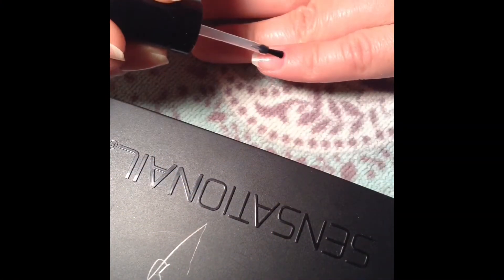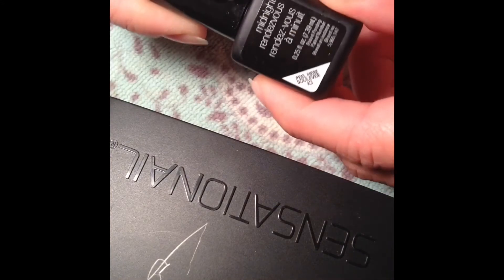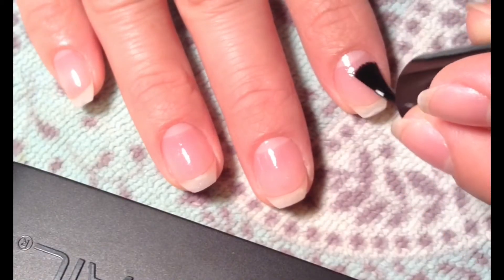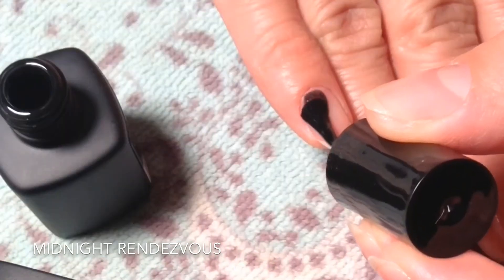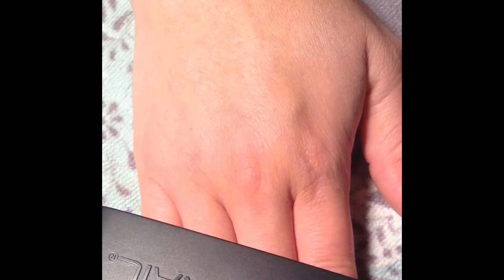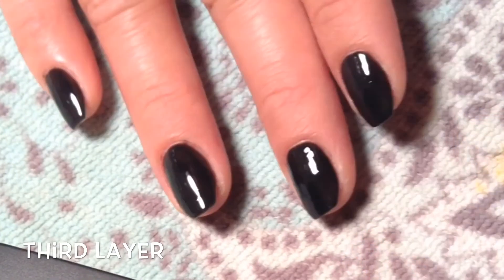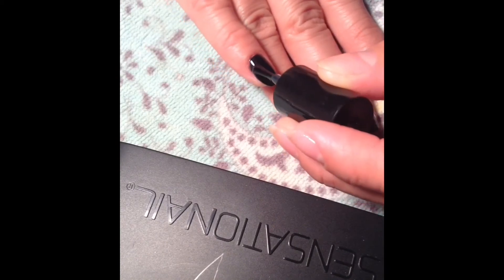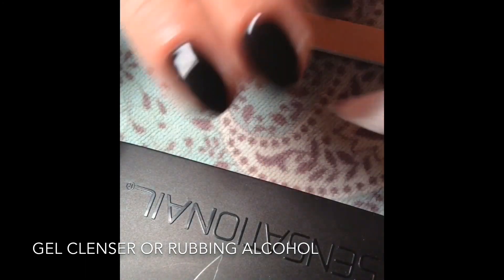Sensational Black gel polish nails